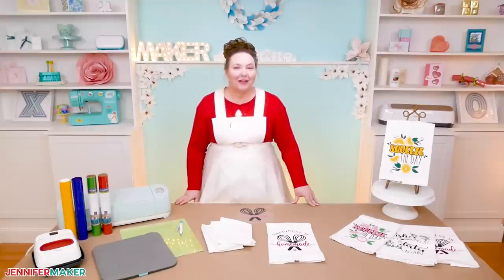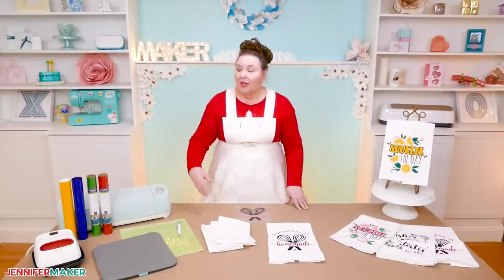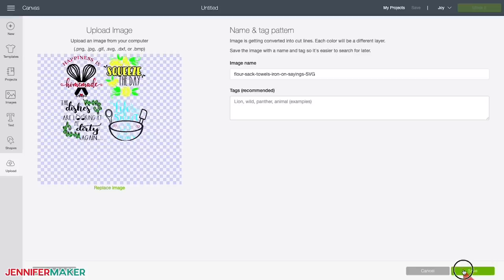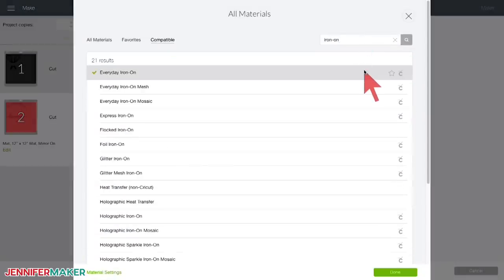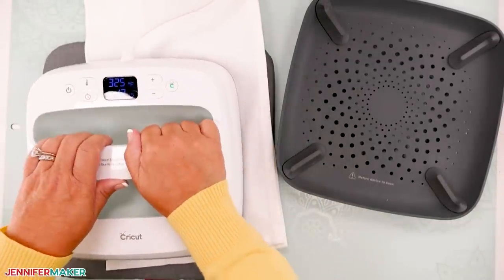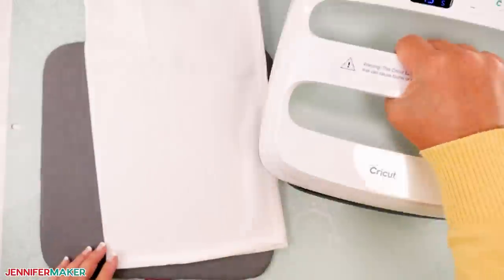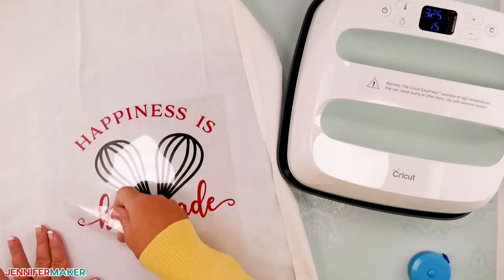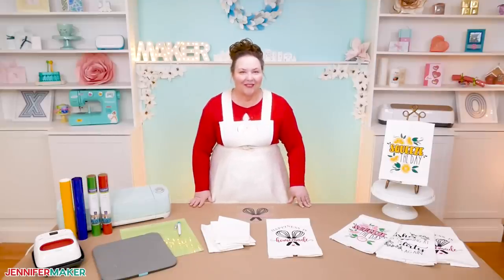Personalized Flour Sack Towels with Cute Iron-On Vinyl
I love quick and easy gift ideas! Last year I made Personalized Pot Holders, and showed you how to do it too, of course. And I also made this customized serving tray with a family name! So now we just need a kitchen towel! These are flour sack towels decorated with vinyl sayings that are super cute. And SO easy to make! With these kitchen towels, we can now make a whole kitchen gift basket, completely personalized for a family!

* Cotton dish towels
* Iron-on Vinyl (HTV) in colors of your choice
* Cricut Easy Press (or an iron)
* Cricut Easy Press Mat (or a folded towel)
* Cricut StandardGrip Mat (green)
* Weeding tool
* A way to cut your vinyl (I used the amazing Cricut
* Design # 263 - My free SVG cut files (available in my free resource library

To make this project we need to start with fresh cotton dish towels. You can use actual flour sack towels, or just regular towels. The smoother the fabric, the easier it's going to be to transfer your vinyl and keep it there, wash after wash. So for that reason, I recommend you avoid the terry cloth style kitchen towels.

Now we need iron-on vinyl, also known as heat transfer vinyl, for the decorations. I'm using black, red, yellow, green, and blue, but you can use any colors you want, of course! You do NOT need transfer tape when you use iron-on vinyl.

Tools necessary for this project include a way to cut your vinyl. I am using the Cricut Explore along with my fine-point blade and a green StandardGrip mat. You'll also need a weeding tool for removing the excess vinyl before you apply it.

Now to get your vinyl onto your kitchen towel, you need a way to heat and press it on, such as a household iron or the Cricut EasyPress. I'm using the Cricut EasyPress 2 along with the Easy Press Mat. If you don't have the mat, you can use a folded towel. I do not recommend an ironing board, however, as it can cause uneven heat distribution.

I've prepared four different designs for you to play with -- "Happiness is Homemade," "Squeeze the Day," "Life is Short, Lick the Bowl," and "The Dishes are Looking at Me Dirty Again." SO fun! My designs have multiple colors, but you can use the same color if you wish -- your choice.

And that's it! This is a great beginner project ! So let me show you where to find the towel designs, and then I'll show you how to cut and apply your vinyl decals to your towels.

Topics covered in this video:
00:00 - Personalized Flour Sack Towels with Iron-On Vinyl
00:42 - Supplies & Tools
02:31 - Get Free Iron-On Vinyl Designs for Towels
03:02 - (Learn How to Upload SVG Files to Cricut Design Space)
04:25 - Tip: Don’t Forget to Mirror Your Mats!
04:50 - Cut and Weed the Vinyl Design
06:14 - Decorate Your Towels with Iron-On Vinyl!
06:53 - Tip: Learn to Apply Multiple Layers of Iron-On Vinyl
10:18 - Show it Off!
10:39 - Closing Notes and Link to More Information

Credits:
Videography: Jennifer Marx on a Panasonic Lumix FZ-1000 DSLR 4K camera
Design: A Jennifer Maker original!